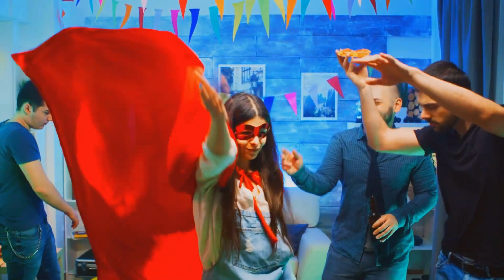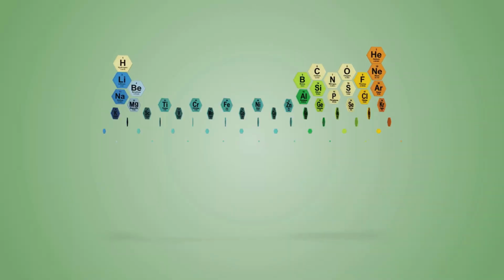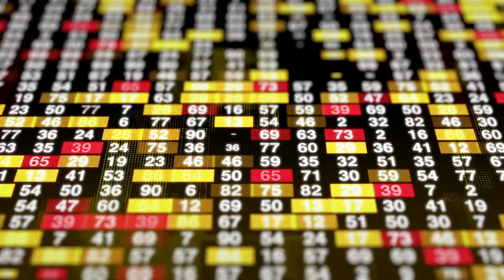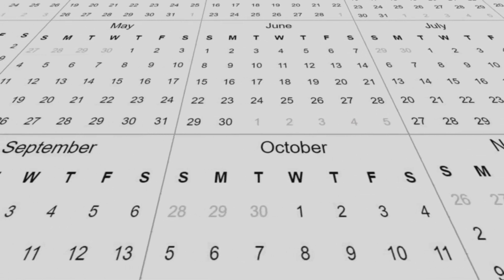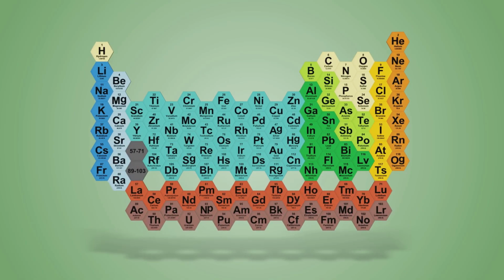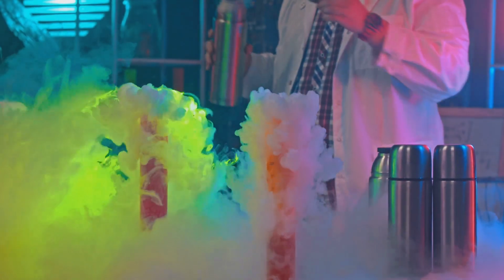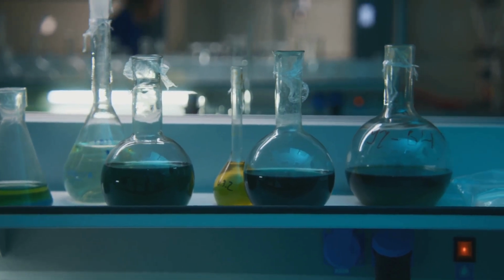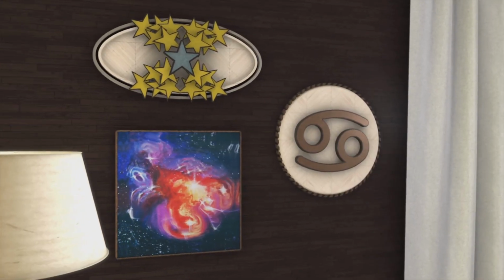Grade 7 Periodic Table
🧪 Periodic Table Explained Simply | Grade 7 Science | K to 12 STEM

Discover the Superhero Squad of Elements! 🦸‍♂️🧬 | School Subjects Online

Why is the Periodic Table one of the most important tools in science?
Because it's like the ultimate cheat sheet to everything in the universe! 🌍💥

In this fun and easy-to-understand video, we’ll explore:

What the Periodic Table is

How it’s organized (rows, columns, and groups!)

What the atomic number and symbols mean

Patterns among metals, nonmetals, and metalloids

Why scientists call it the "map of matter"

Perfect for Grade 7 Science learners following the K to 12 STEM curriculum, this video uses real-life examples, visual storytelling, and simple analogies to help students remember the Periodic Table for life.

🎓 What You’ll Learn in This Video:

✔️ What is the Periodic Table and who created it?
✔️ What are elements, and how are they arranged?
✔️ What are periods and groups?
✔️ How to read atomic number, symbol, and mass
✔️ Which elements are metals, nonmetals, or metalloids
✔️ Cool real-world uses for different elements (like neon signs and airplane parts!)

🧠 Who This Video Is For:

✅ Grade 7 and middle school students
✅ Teachers using the K to 12 STEM curriculum
✅ Homeschool learners and science enthusiasts
✅ Anyone who wants to understand chemistry from the ground up!

⏱️ Timestamps:

00:00 – Intro: The Elemental Universe
01:20 – What is the Periodic Table?
02:45 – Meet the Table’s Creator: Dmitri Mendeleev
04:00 – Rows (Periods) and Columns (Groups) Explained
05:30 – How to Read Atomic Symbols
07:00 – Metals, Nonmetals, and Metalloids
09:00 – Fun Facts and Everyday Elements
10:30 – Periodic Table Pop Quiz + Challenge
12:00 – What’s Coming Next!

💬 Challenge Question:
What element has the atomic number 8, and where is it found in real life?
Drop your answer in the comments! 👇

📩 Share it with classmates, teachers, or your science study group!